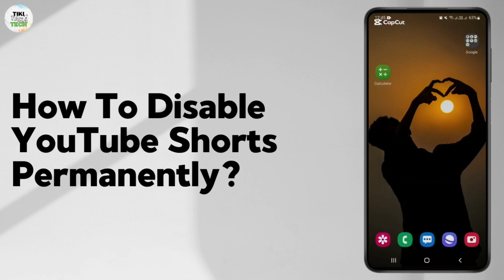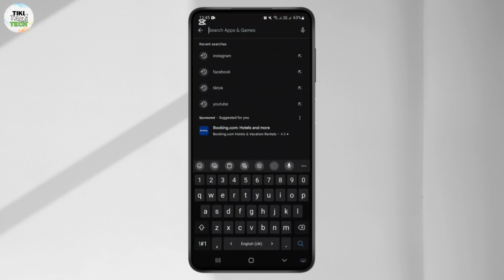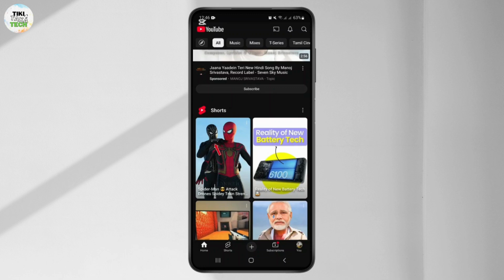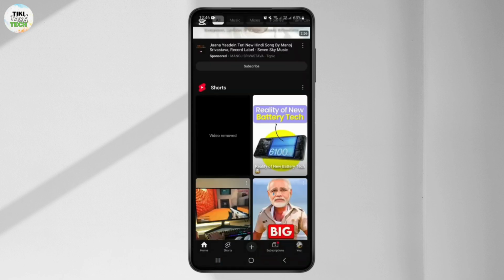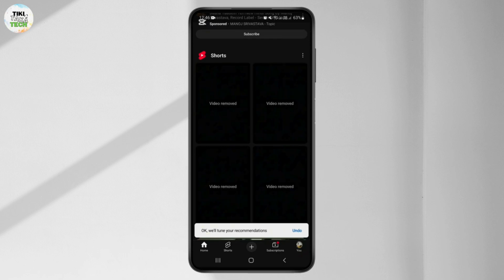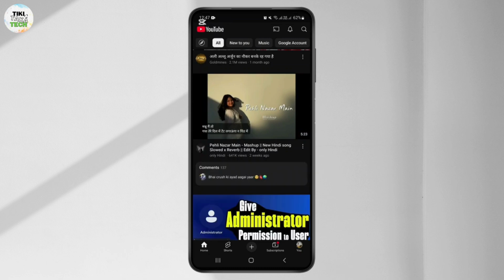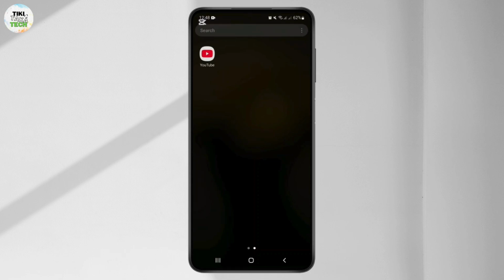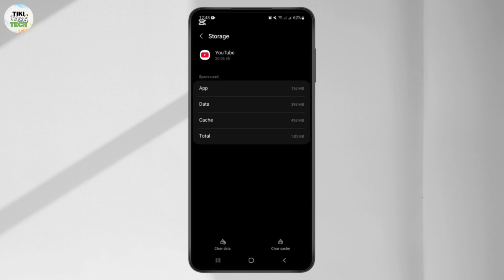How To Disable YouTube Shorts Permanently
How to Disable YouTube Shorts Permanently (2025)!
Want to remove YouTube Shorts from your feed? This video will guide you through the steps to disable YouTube Shorts permanently, quickly, and easily. Whether you're asking, "How do I turn off YouTube Shorts?" or need help blocking Shorts from appearing, this tutorial has you covered. Learn how to customize your YouTube experience and stop Shorts from showing up. Watch now to see how you can disable YouTube Shorts permanently today!

Timestamps:
00:00 How to Disable YouTube Shorts Permanently
00:10 How Do I Stop YouTube Shorts from Showing?